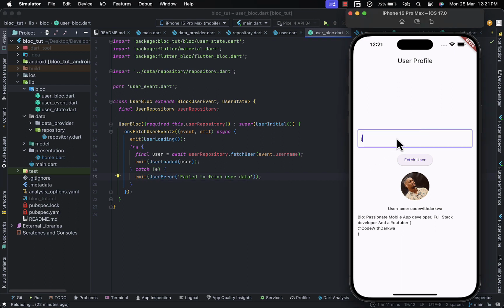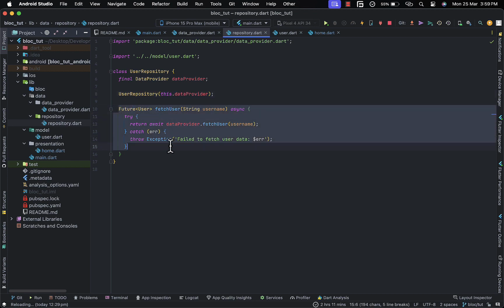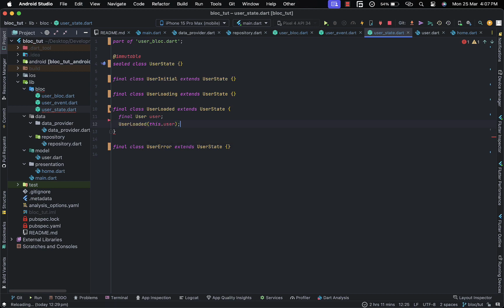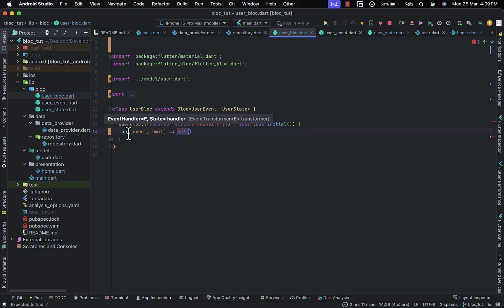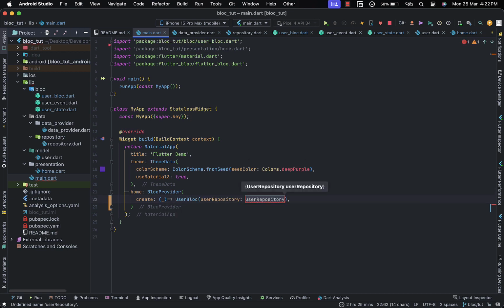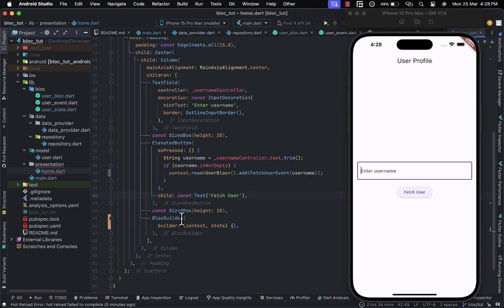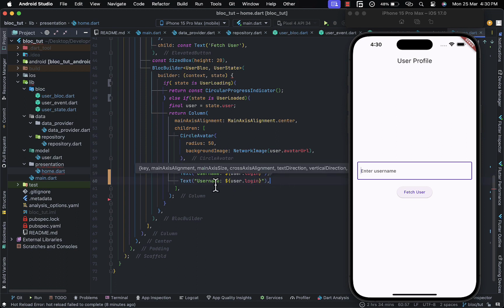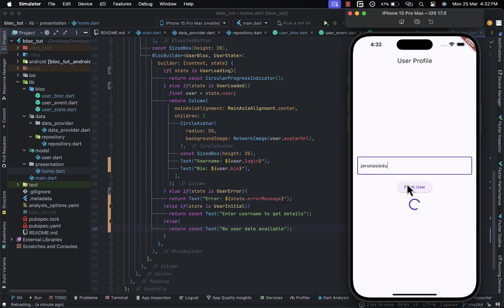Flutter Bloc State Management comprehensive Tutorial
This tutorial will comprehensively guide you through using Bloc for state management in your Flutter applications. You'll learn the fundamentals of Bloc, how to create events, states, and blocs, and how to integrate them with your UI for a clean and scalable architecture.